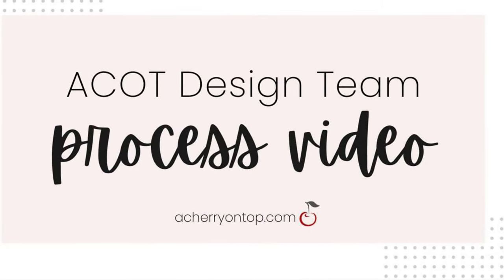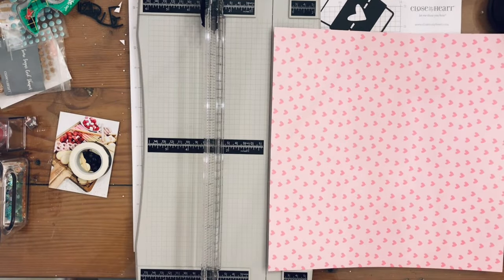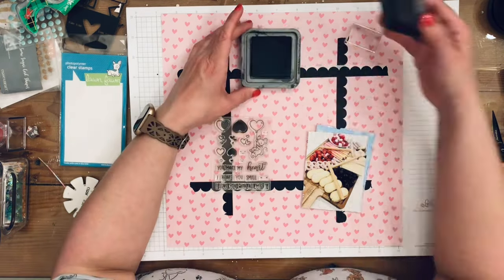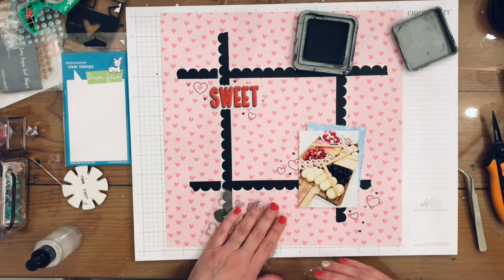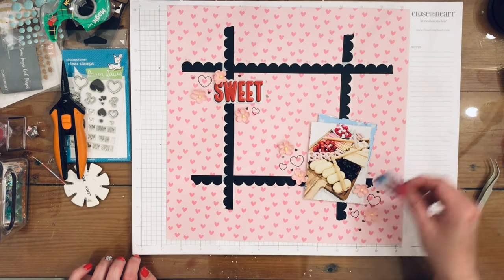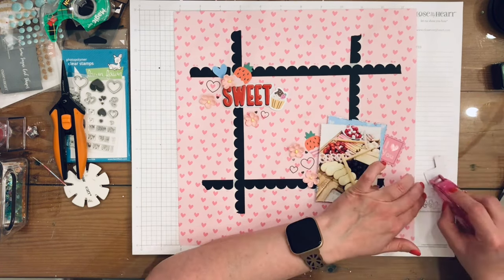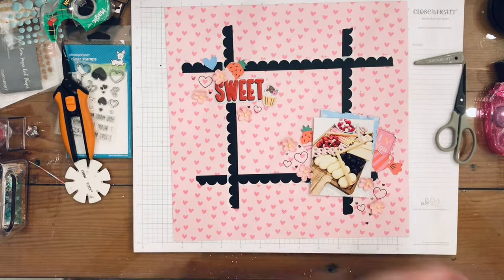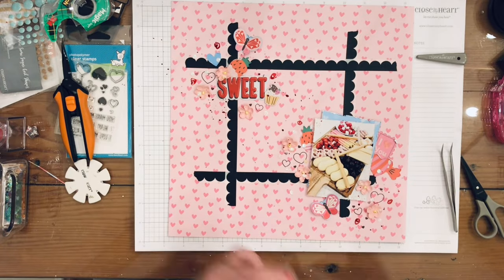Washi Framing - Technique Tuesday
This month on Technique Tuesdays we are focusing on washi tape! In today's video, Nicole is using washi to create a frame on her layout to anchor the embellishments and photos.